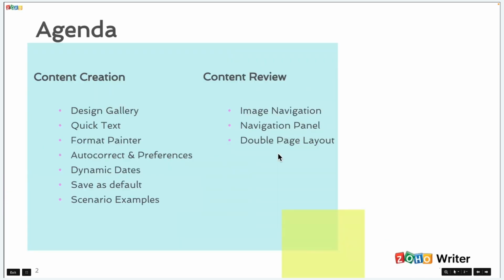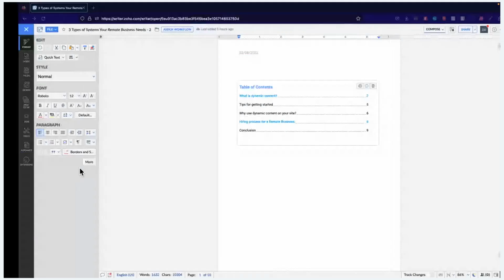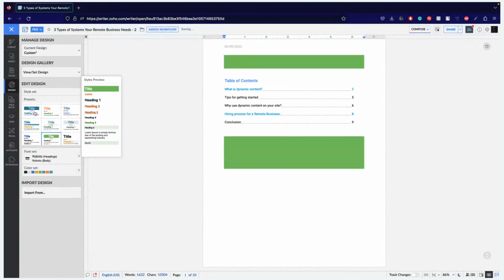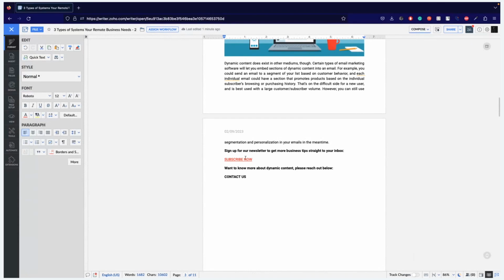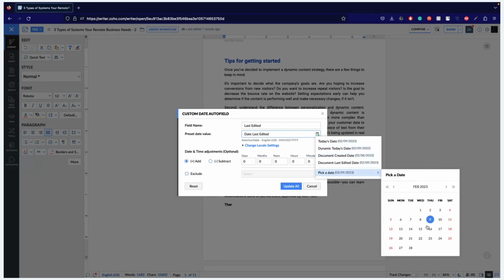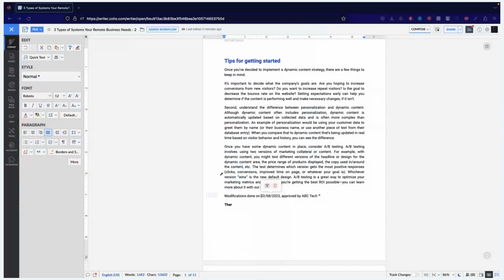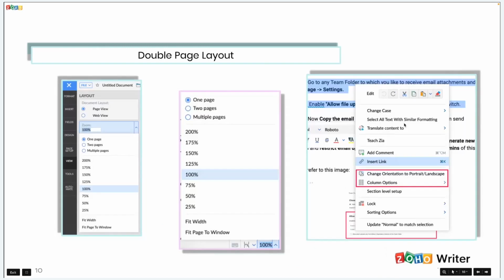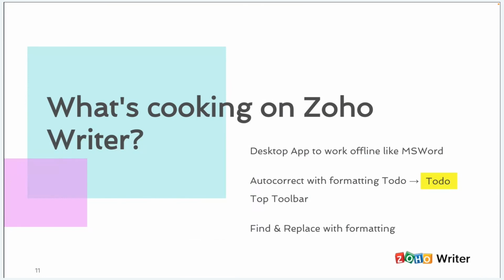Webinar: Hidden gems in Zoho Writer that enhance your productivity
Zoho Writer is packed with functionalities to enhance your day-to-day productivity. In this webinar, we will demonstrate the various tools and features designed to accelerate the content creation and the subsequent review process.